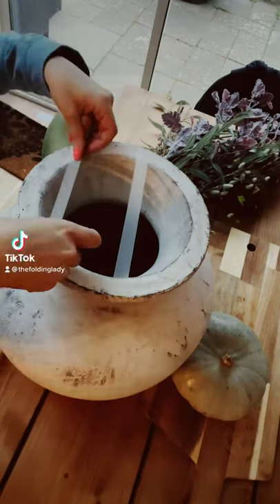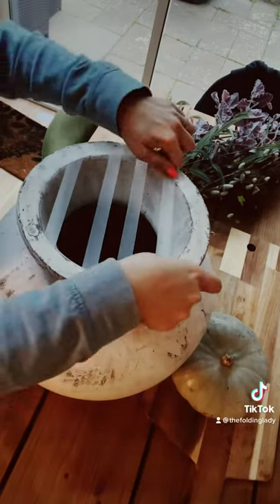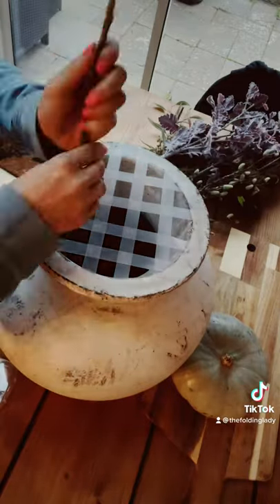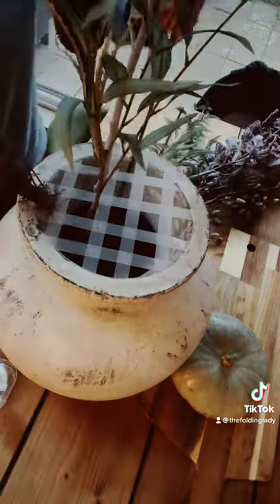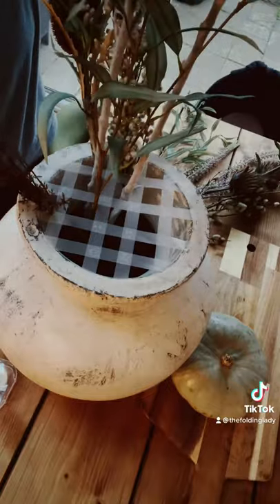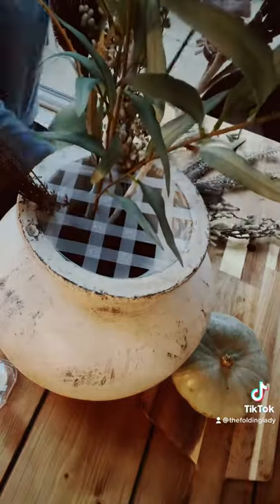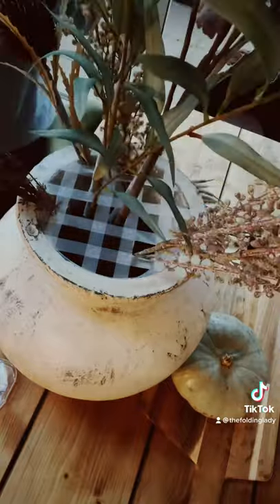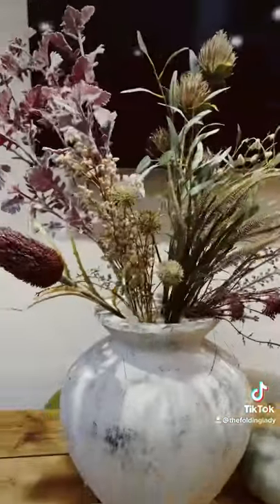FLOWER ARRANGING HACK